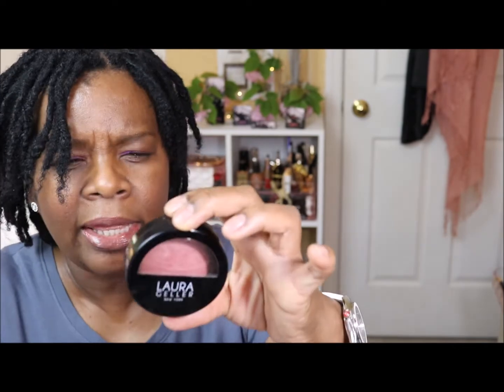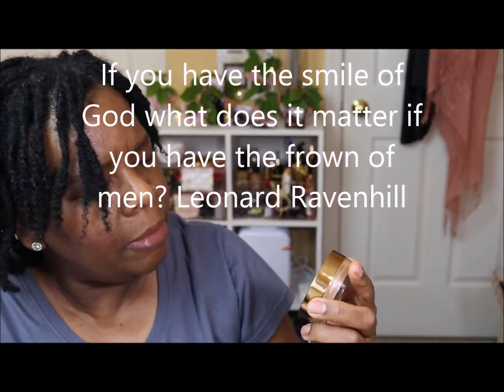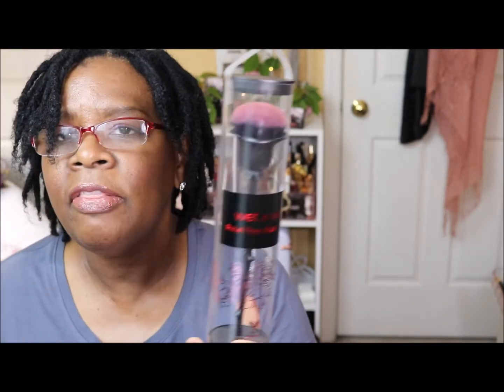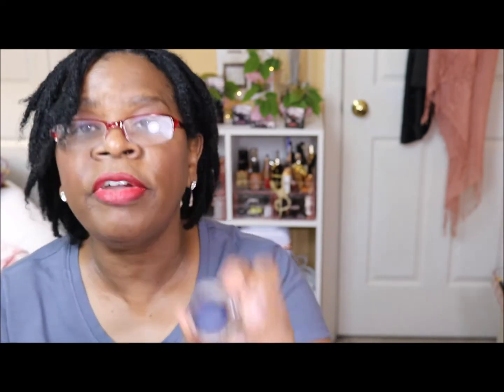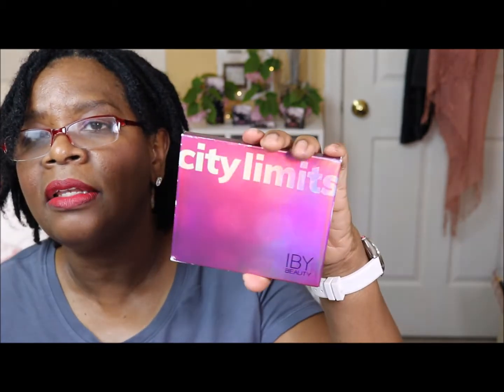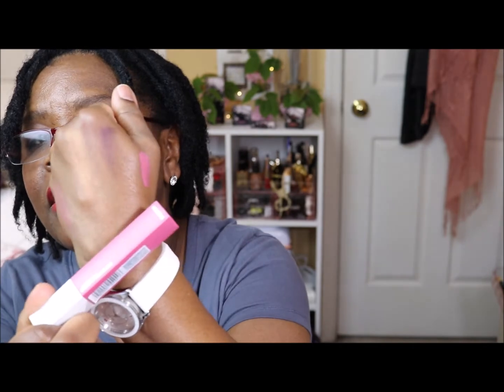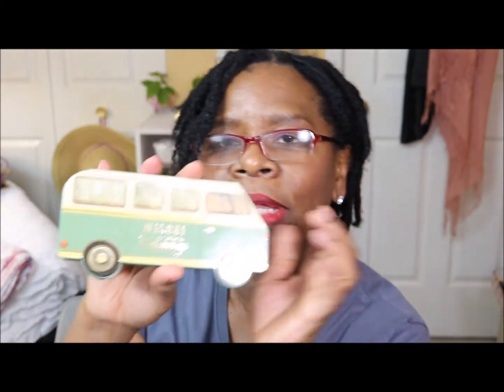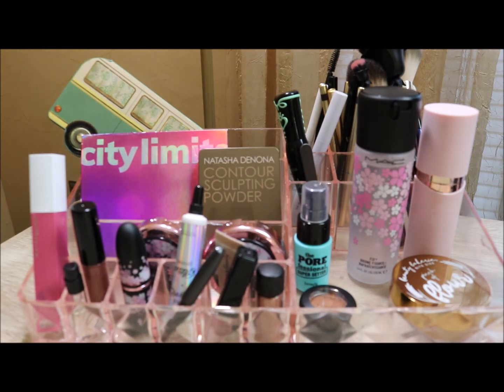Nature Inspired SHOP MY STASH April week 4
Well hello beauties, I am back with a new shop my stash video. I am all out of sorts since it has been awhile since I last filmed a sms video. This wasn't planned it was what I needed to check off my list so that I could feel legit using this stash of makeup, lol! You know how it is if you film sms videos.
If you are new to AYL, here  you can find makeup videos for mature beauties (shop  my stash, skin care, beauty tools, and get ready with me) home decor for my creative friends, and handbags for my stylenistas, all things that I like to accessorize my life with in hopes of inspiring you!

exes & oh's. julia

Check out these channels that I have been inspired by for this video:

Antoinette Yvonne ( female solo van life)

Kreatyve Gardenista (home decor and gardening)